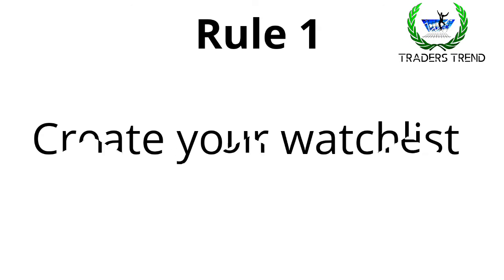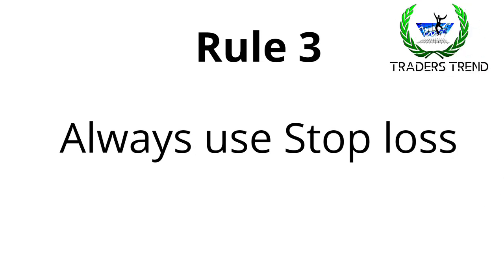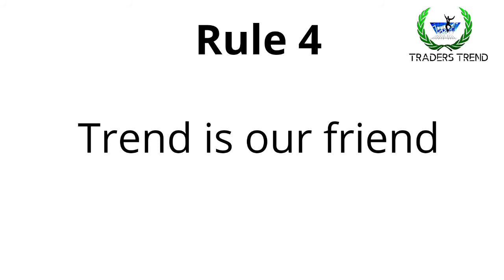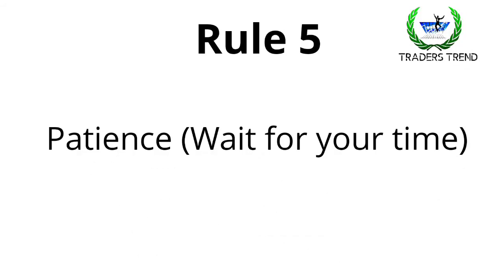Intraday Rules - 5 important Rules to knew.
5 rules to knew before go to trade in intraday.
Follow this 100% success.